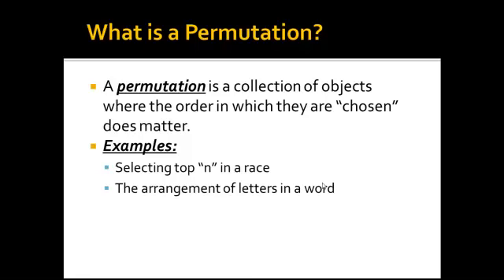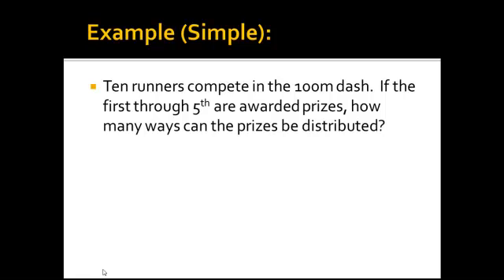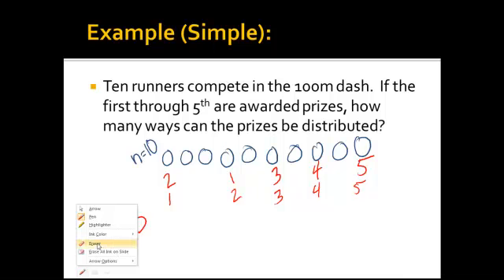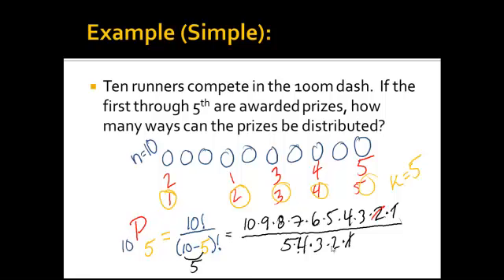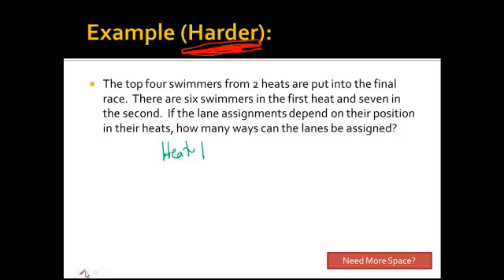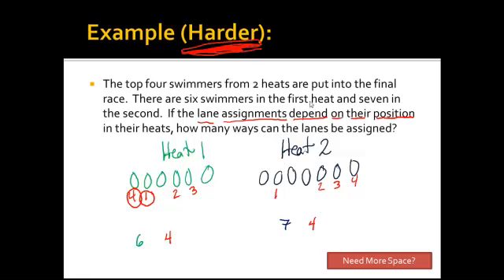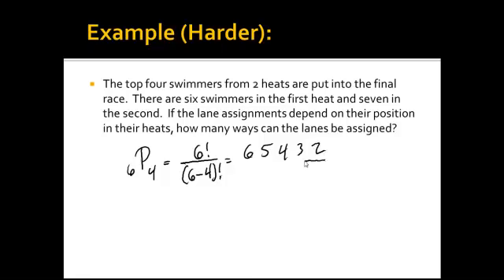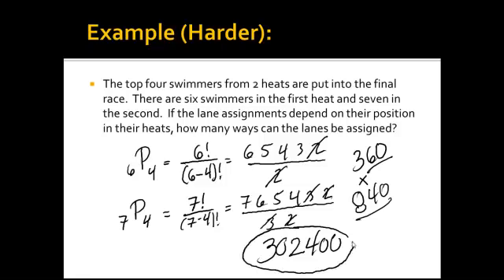Alg. II - Permutations Examples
In this video, I work through a simple and a difficult example of a permutation.